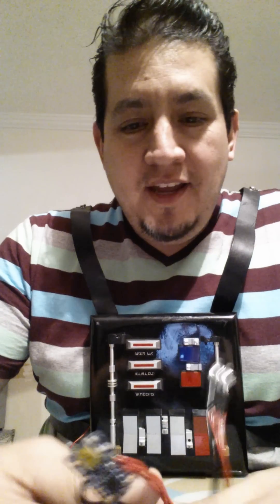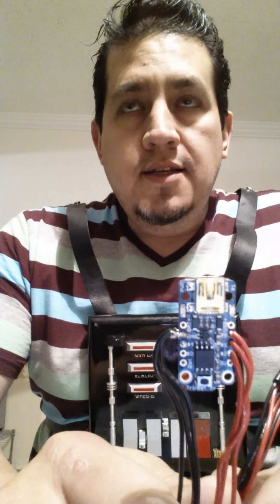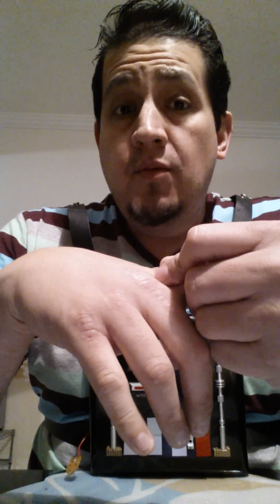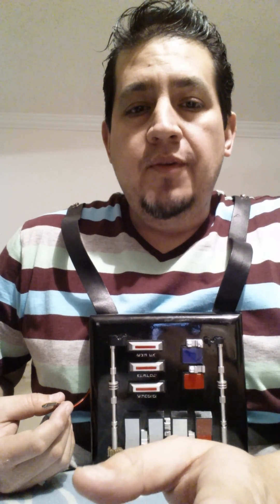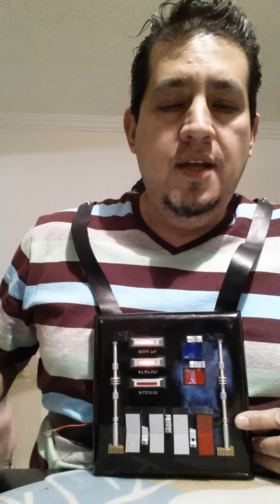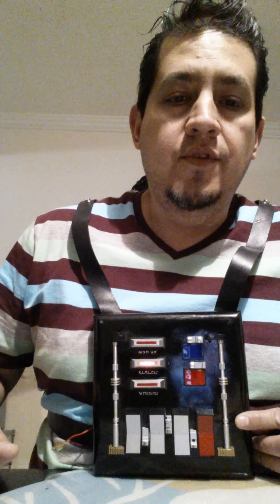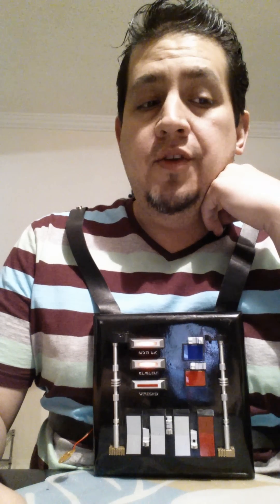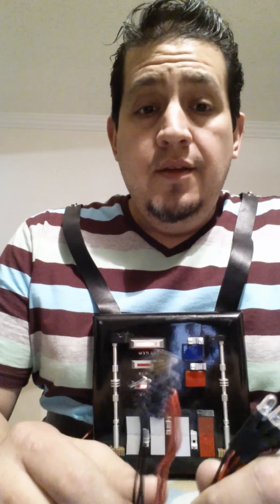Vader Chest box light sequence board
Demostration of my new chest box light sequence board. The Adafruit Trinket.